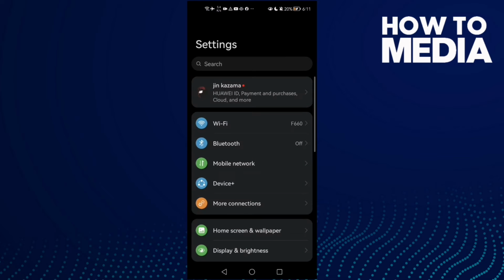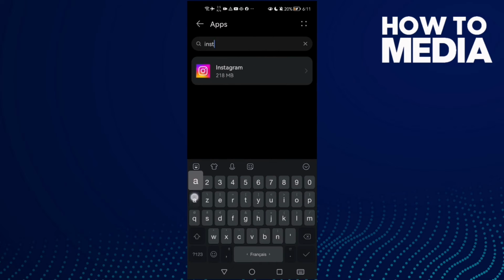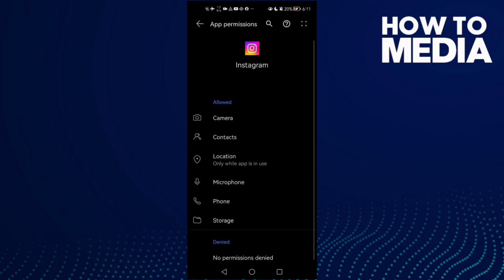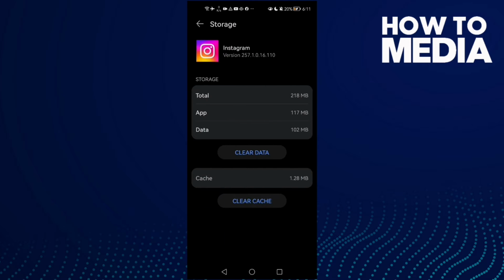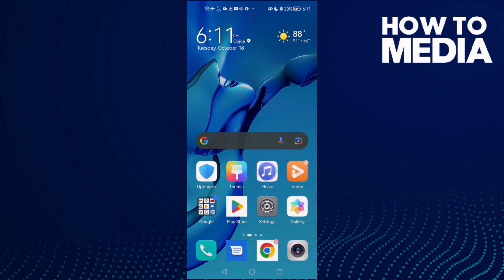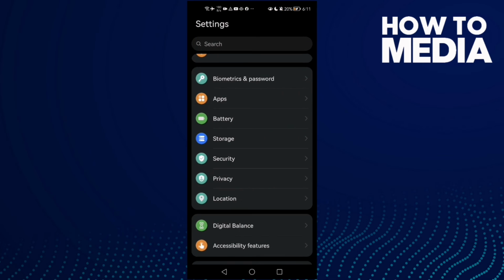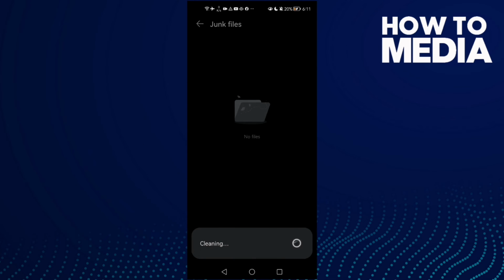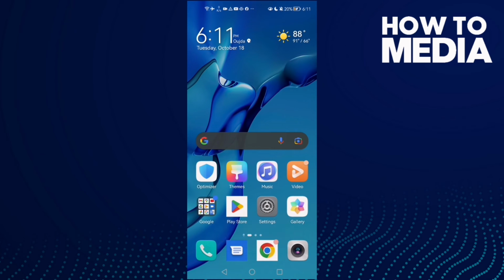How to Fix Instagram Music No Results Found on Any Android Phone 2022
in this video we discuss :